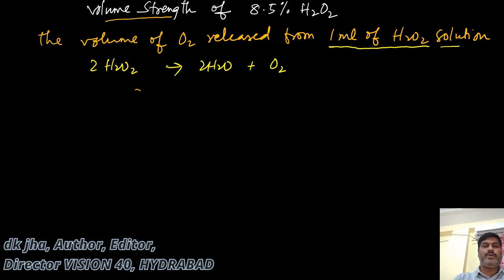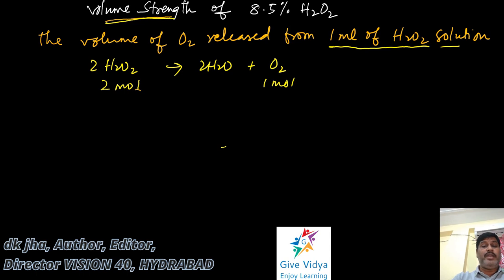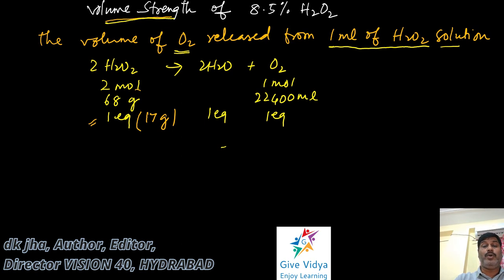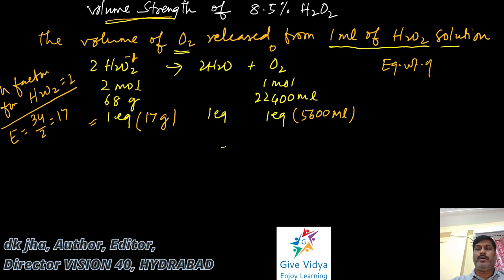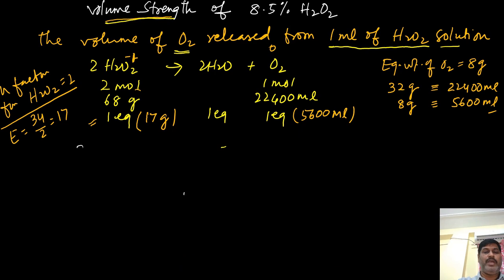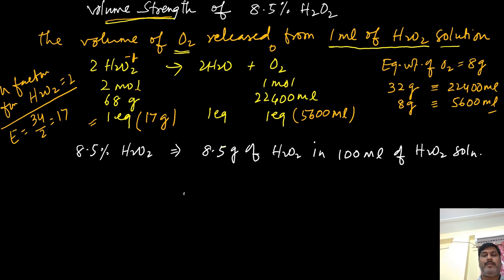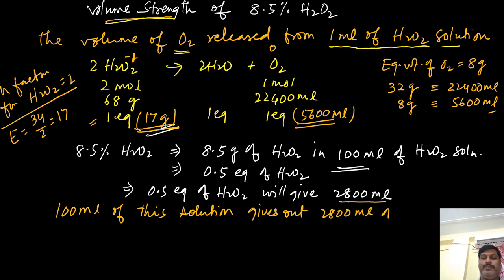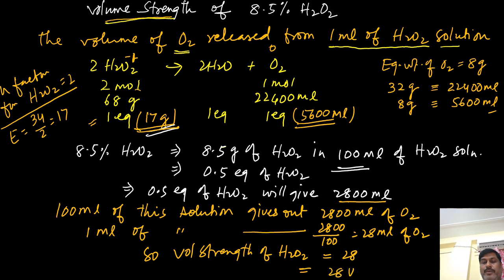Super Short Concept with dk jha | SSC- 4 | volume strength of H2O2 | JEE Main | JEE Advanced | NEET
Give Vidya starts a unique series of short video i.e. Super short Concepts with dk jha - A renowned Author, Editor, Educator and Mentors of many All India Rankers in JEE and NEET.
It specially covers very frequently asked and highly mistake prone Concepts where students commit mistake even though they know it very well due to leisure and careless attitude in solving problems.
This short video on Volume strength of H2O2 is all about its unique expression and relation with other concentration terms of H2O2.
Discussion:
Volume strength describes what volume of O2 is released from 1ml solution of H2O2 sample. O2 what evolves due to self decomposition of H2O2, that truly reflects its bleaching strength..so commercially Vol strength is more prevailing than any other concentration terms of H2O2.
2 H2O2   =  H2O   +    O2
2  mol                           1 mol
64 g                               32 g or 22400 ml
1 eq (17g)                    1 eq ( 8 g or 5600 ml )
It is very clear that the solution of H2O2 which contains 1 eq =17 g of H2O2 will give 5600 ml of O2 gas.
That's why For 1N H2O2,
where 1000 ml H2O2 solution contains 1 eq =17 g give 5600 ml O2
1 ml such solution will give 5.6 ml O2
Vol Strength = 5.6
1N H2O2 Solution = 5.6 Vol
Similarly, 1M H2O2 Solution = 11.2 ml

8.5% of H2O2 Solution means
100 ml H2O2 solution contains 8.5 g H2O2 ( 0.5 eq )
100 ml solution will give 0.5 eq O2 = 5600/2 = 2800 ml O2
So 1ml of such H2O2 solution will give 28 ml O2
So, 8.5% H2O2 = 28 Vol
This is unique but simple!

Keep Learning! Enjoy Learning!